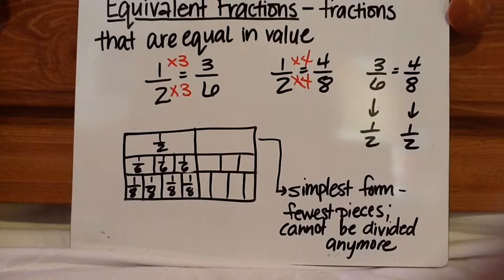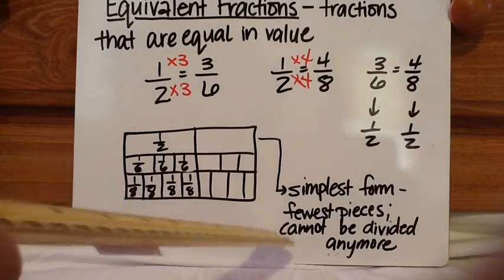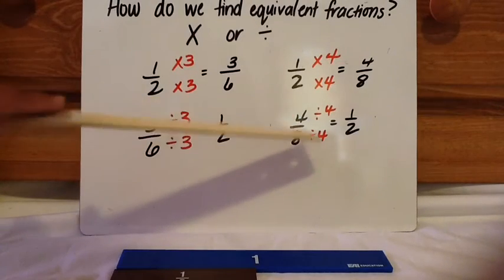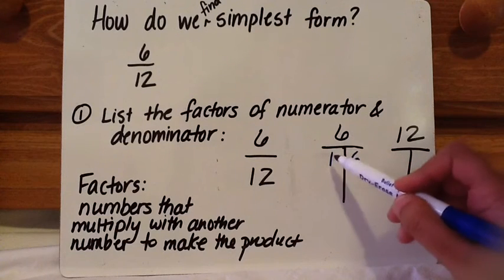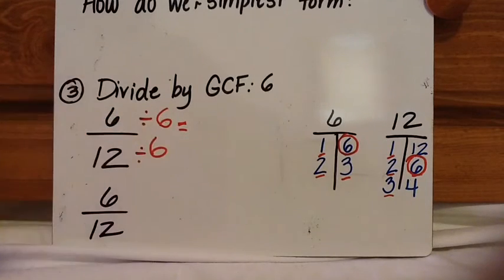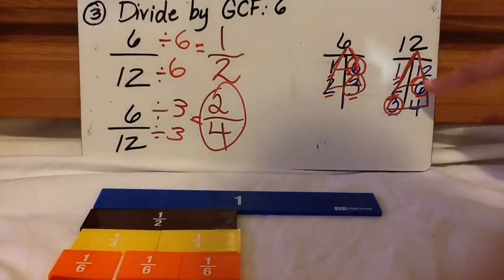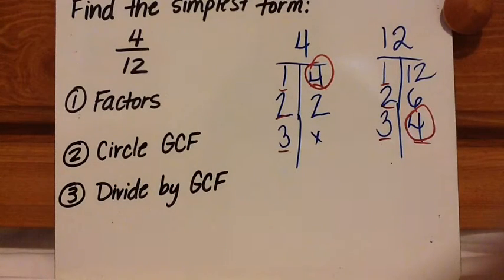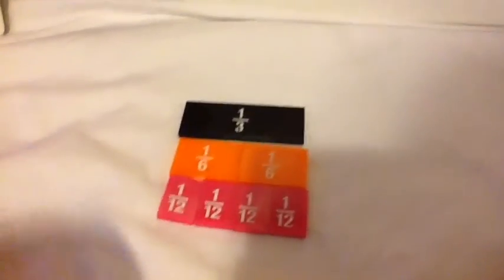TEK 4.3 C: Finding Equivalent Fractions Using Division Part 4